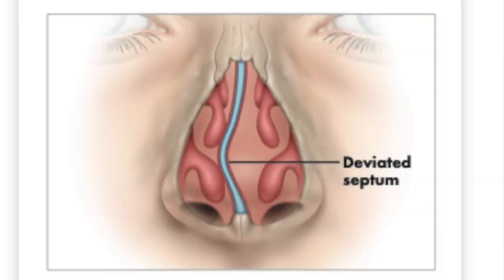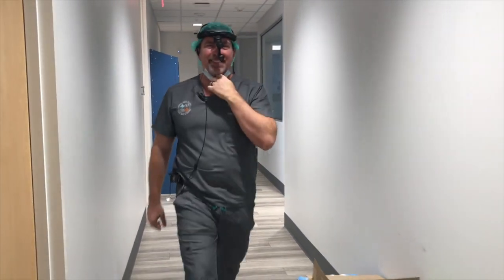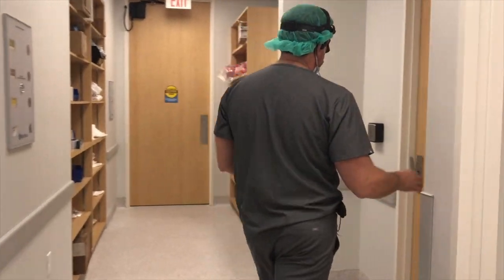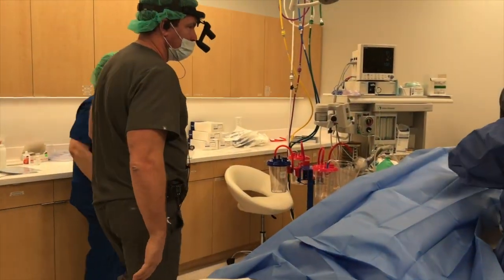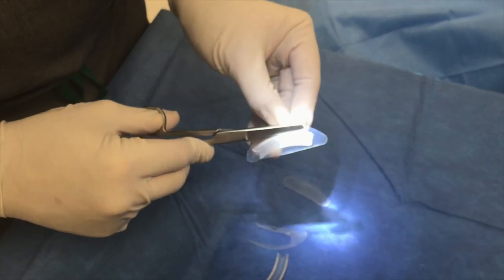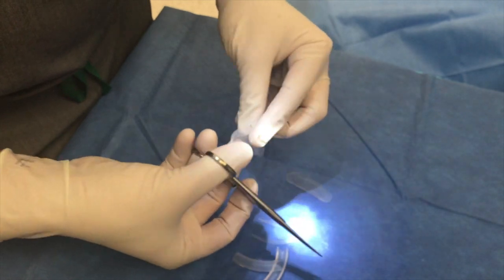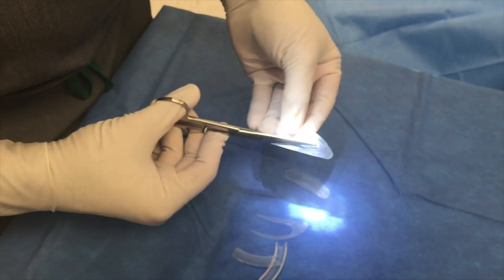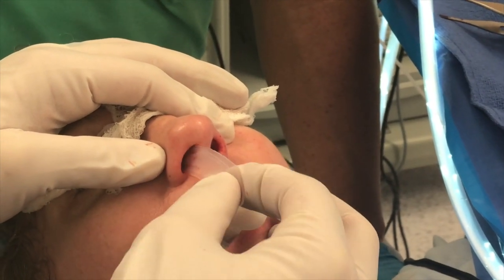Educational Video : Septoplasty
Dr. Ben Cilento of Texas Sinus & Snoring in Spring, TX explains Septoplasty, a surgical procedure to correct a deviated septum.